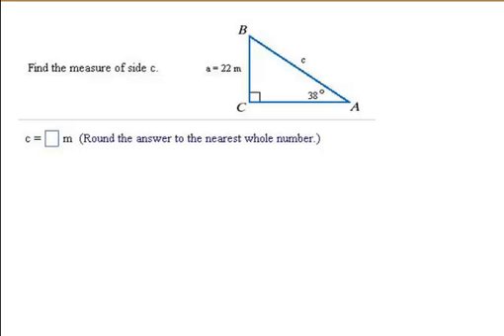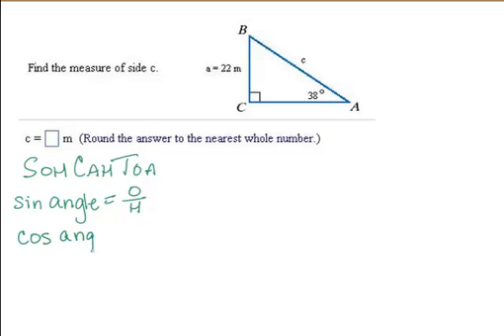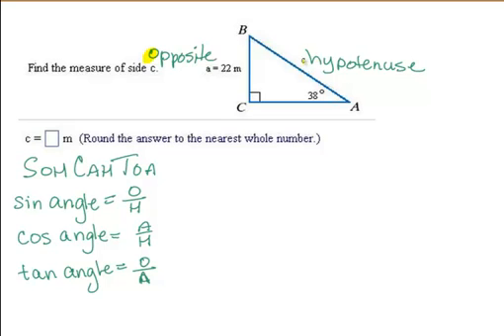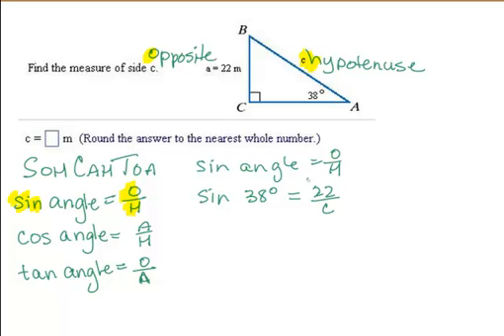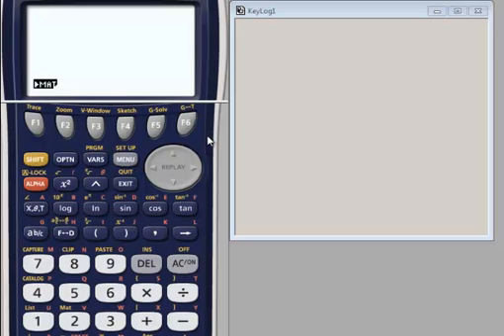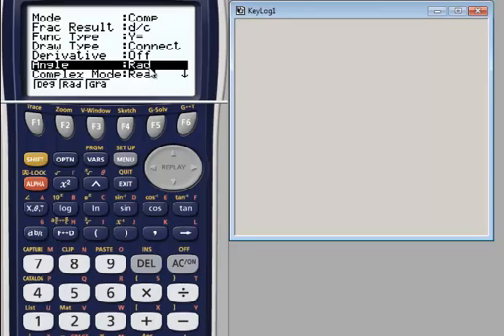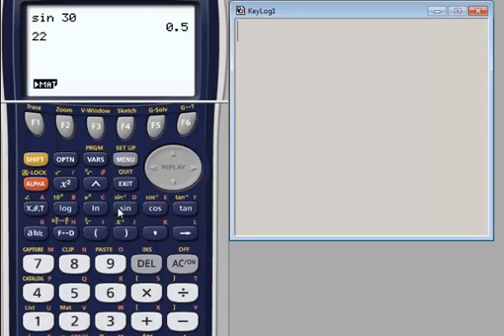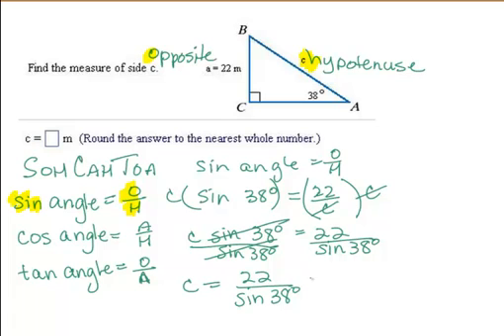Using Right Angle Trig to Find the Hypotenuse given a Side and an Angle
Identify which sides you have (opposite, adjacent, hypotenuse), choose the appropriate trig relationship,  plug in what you know, solve for what you do not know, make sure your calculator is in degree mode and find your answer.